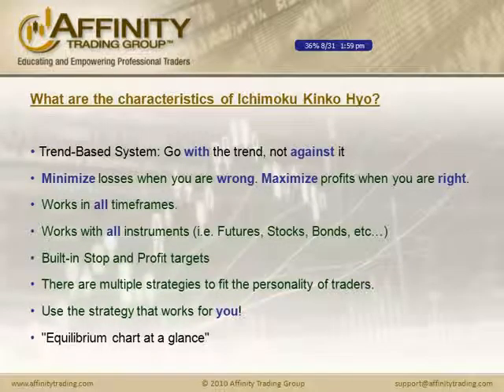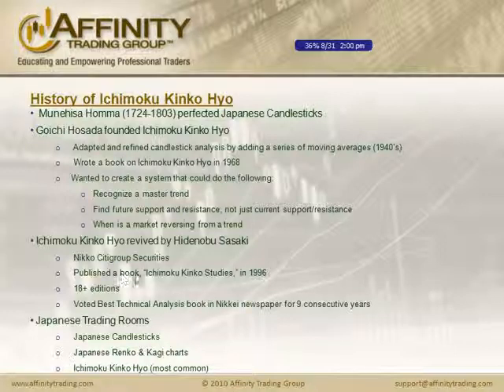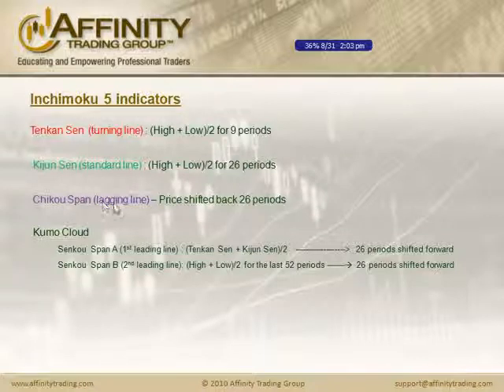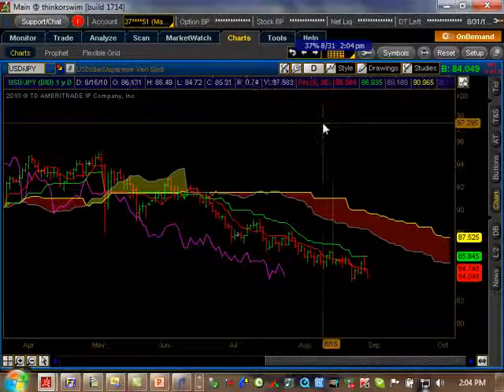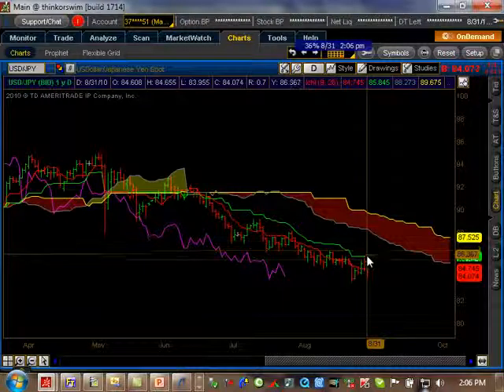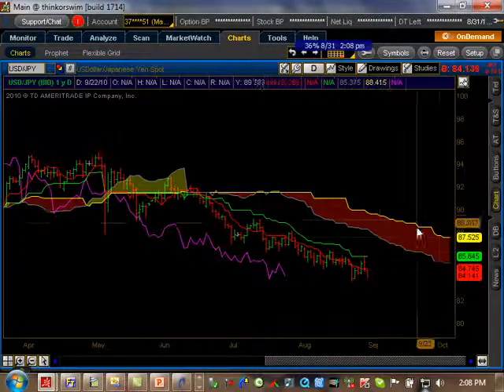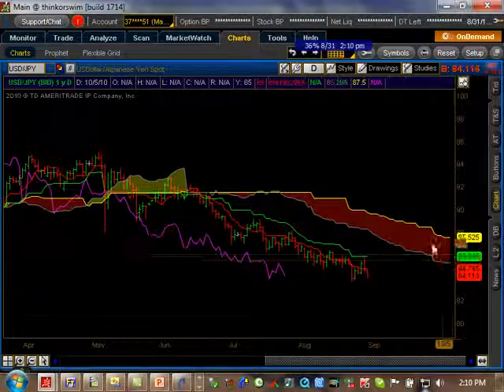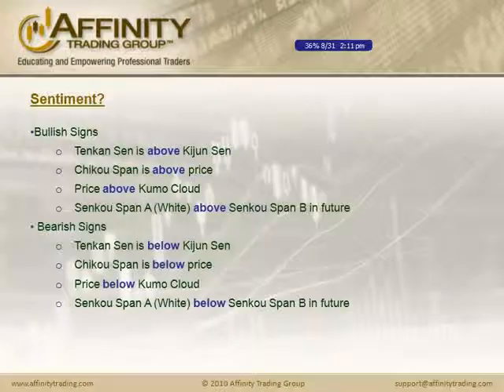ежедневная внутри дневная торговля с помощью технического анализа по ишимоку